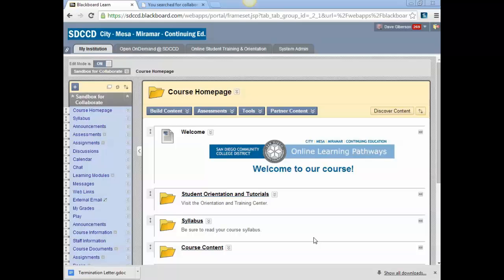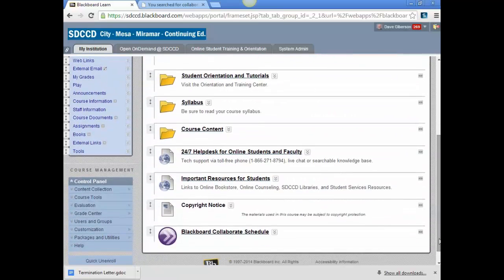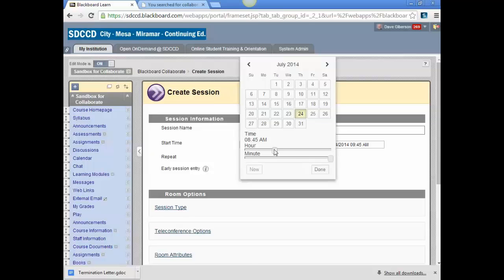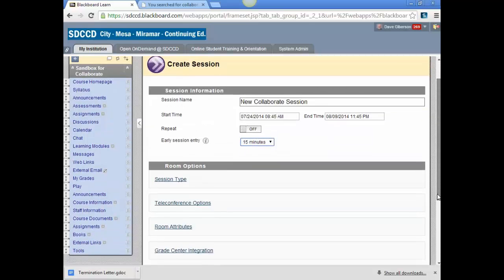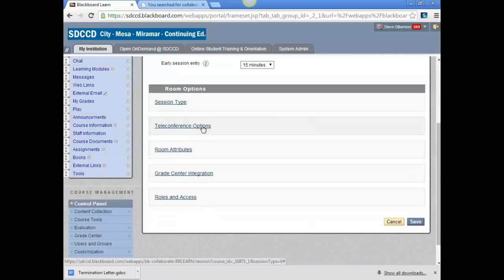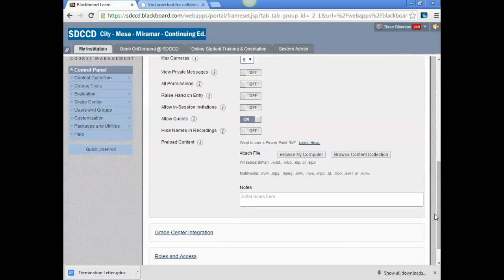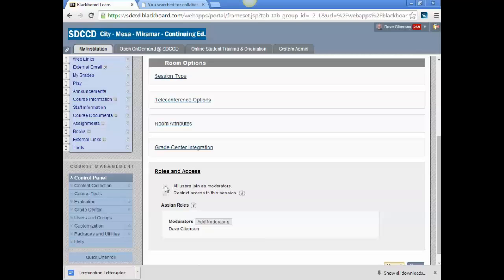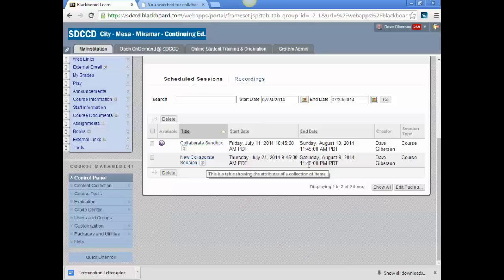Create a Blackboard Collaborate Session